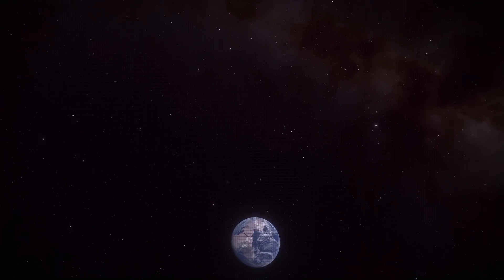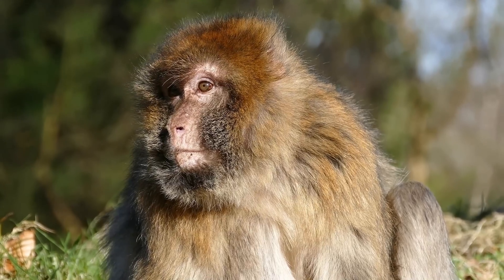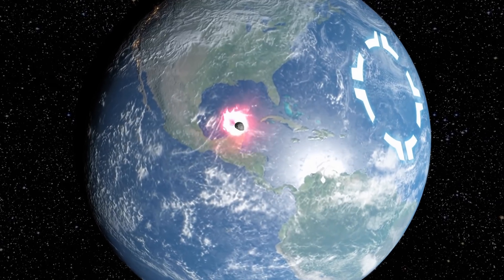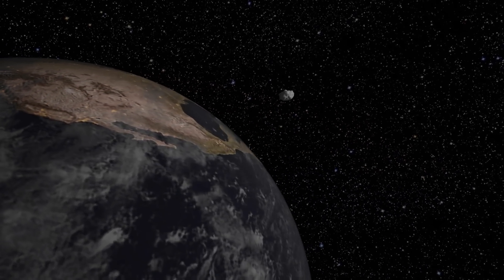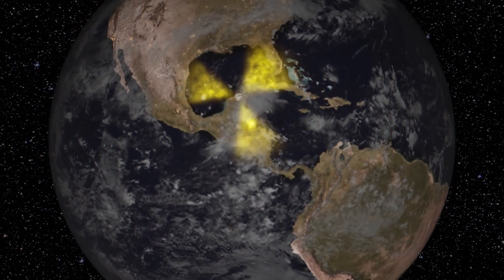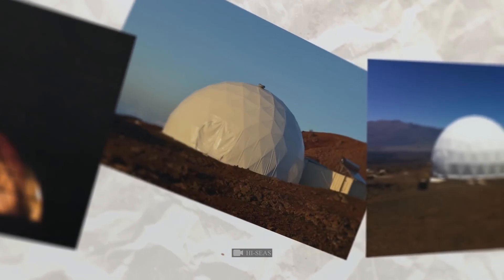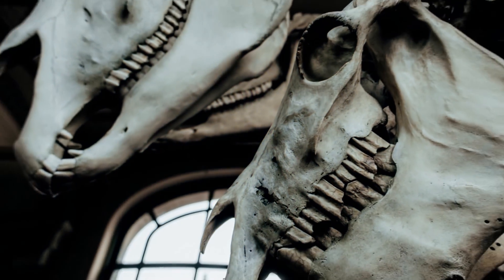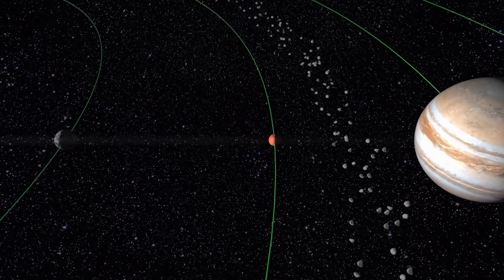Scientists Just Announced "WE WERE WRONG" Huge Asteroid Is Coming Back! [4K]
This isn't the first time Earth has experienced asteroid impacts. You probably remember how the asteroid Chicxulub completely destroyed the dinosaurs .. And what if the same huge asteroid hit the Earth again? Or If the asteroid Apophis approaches the Earth? Should We Nuke An Asteroid? And it turns out that NASA was wrong? I think no DART mission with their kamikaze drones will save us.. However, watch this video to know more!

🤖4K Remastered video